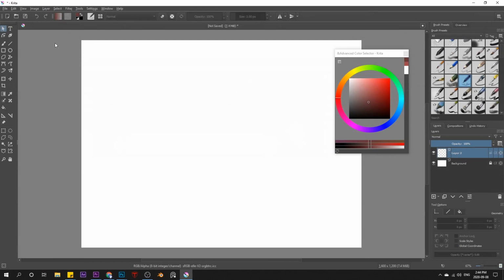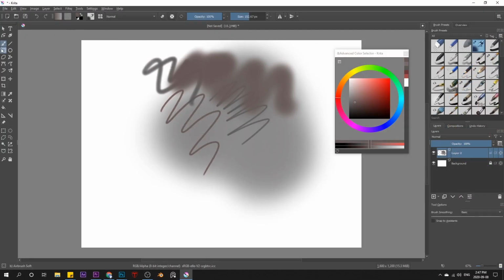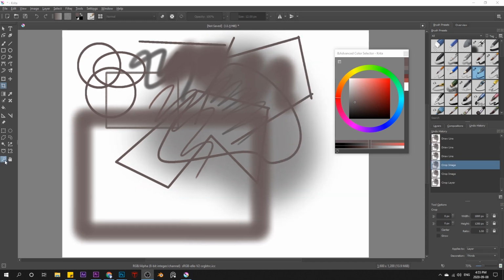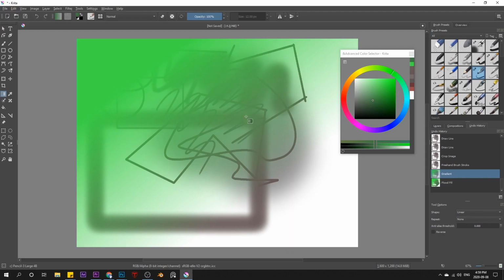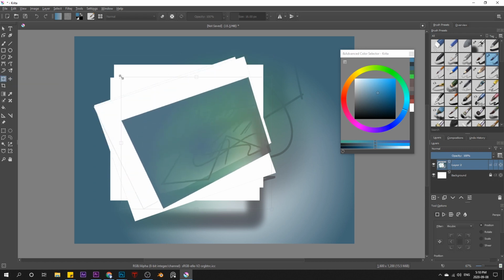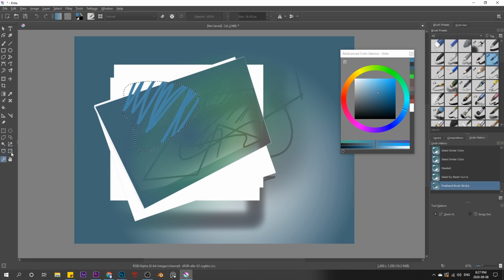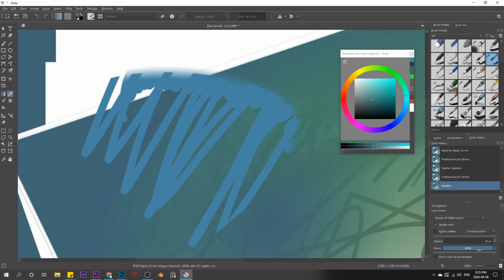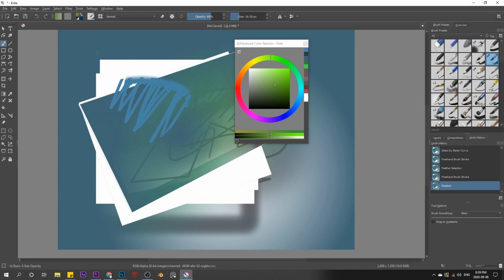07 Tools Krita